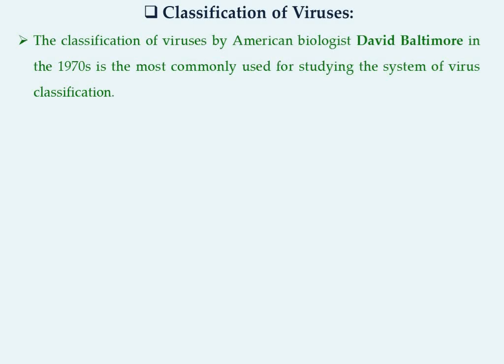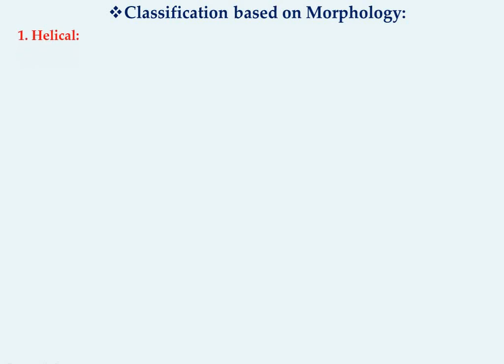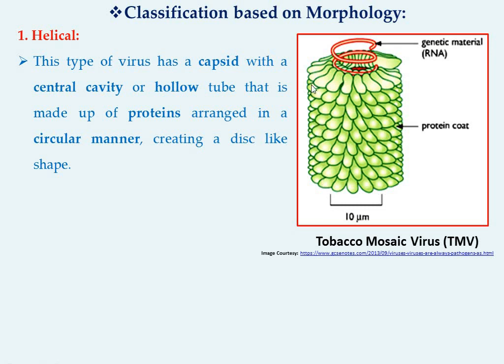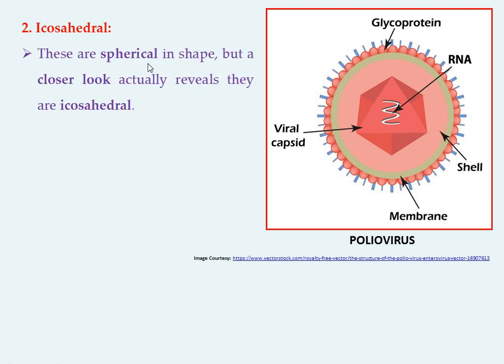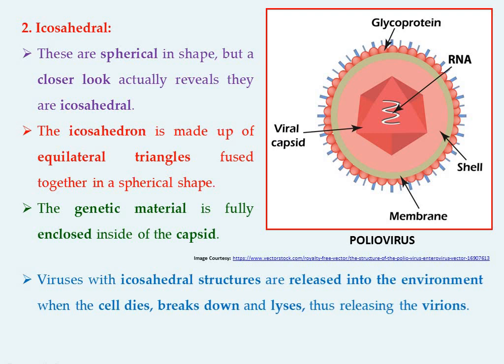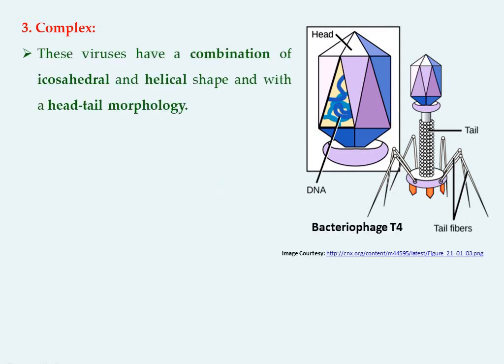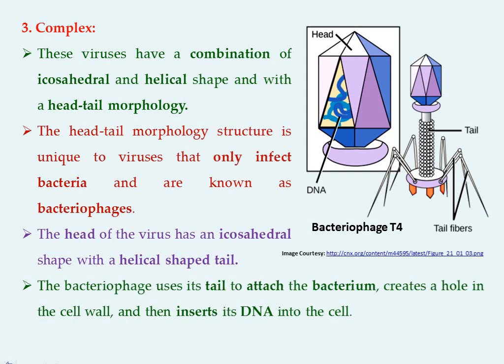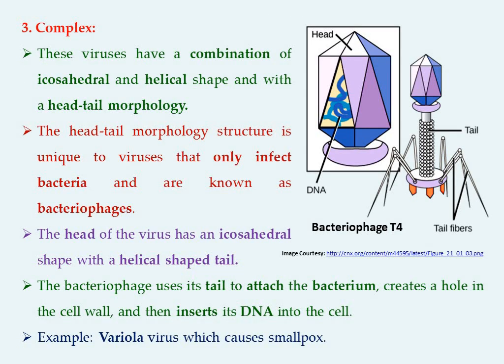VIRUS CLASSIFICATION BASED ON MORPHOLOGY MODULE II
This video decribes the Classification of Viruses based on Morphology.